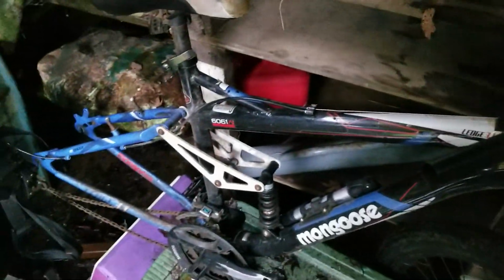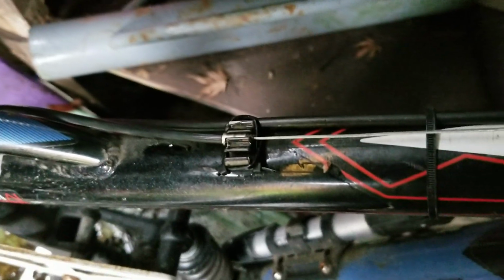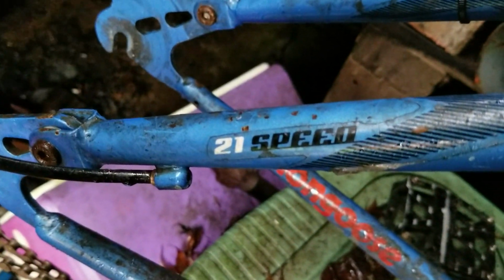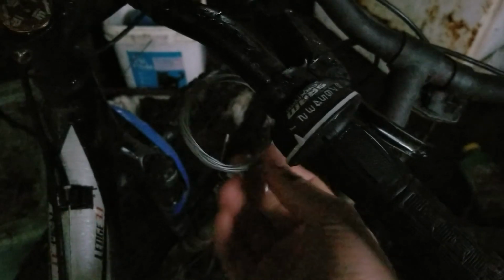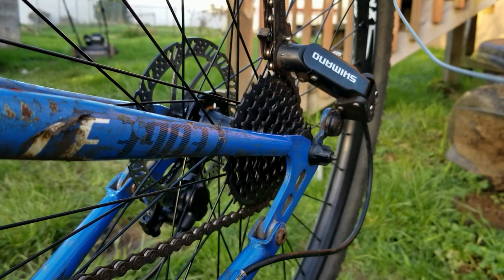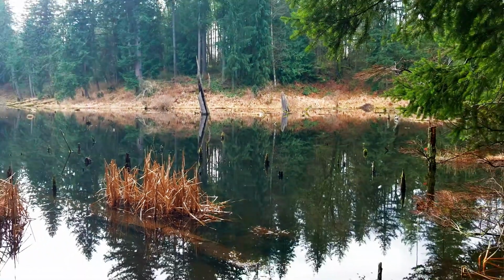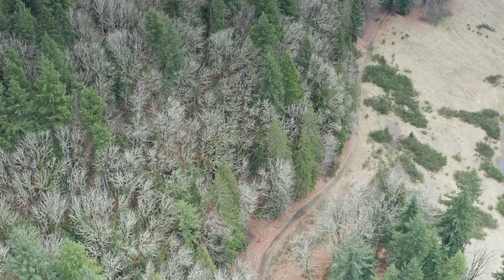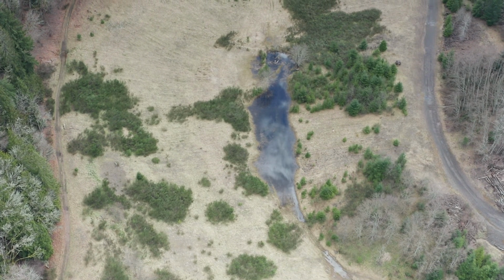Randomness 63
Didn't think this video was gonna be so long since it only consists of me doing more upgrades to my bike, hiking with TheMrRuger, and playing with his cats.

I'm also learning Adobe Premiere Pro, so there might be a change in my editing style.  I've been so used to Sony Vegas, but Sony Vegas just hasn't been stable.  Apparently, Adobe Premiere Pro has a subscription service where you pay so much a month to use it.